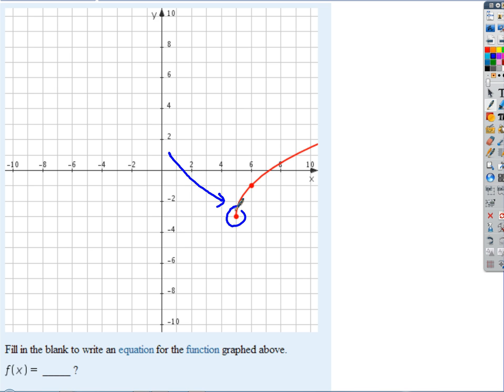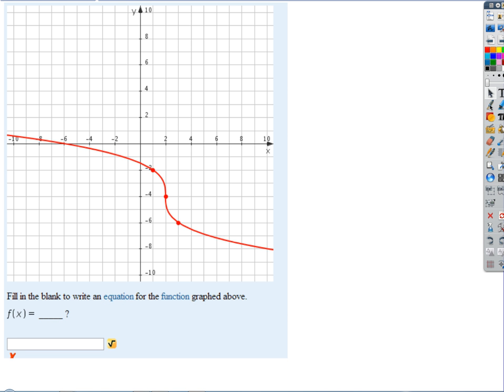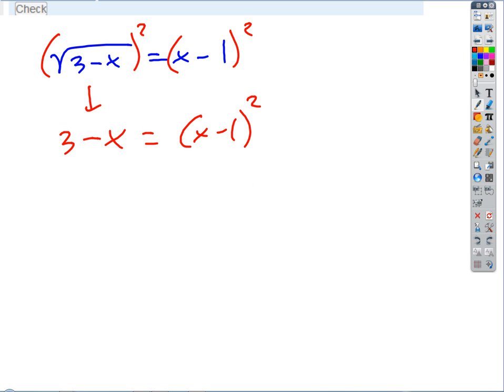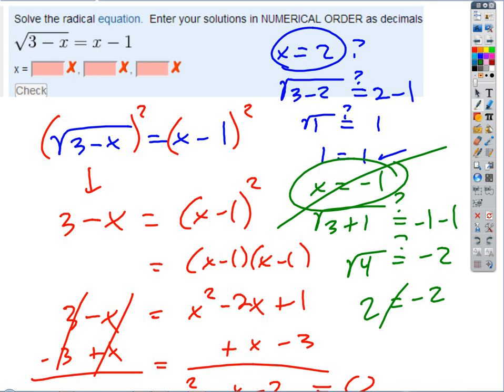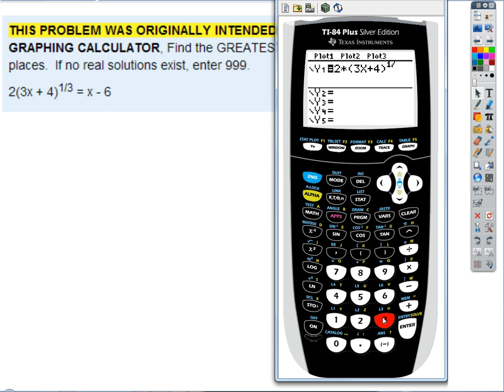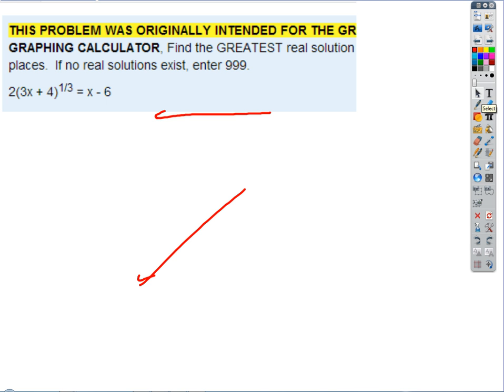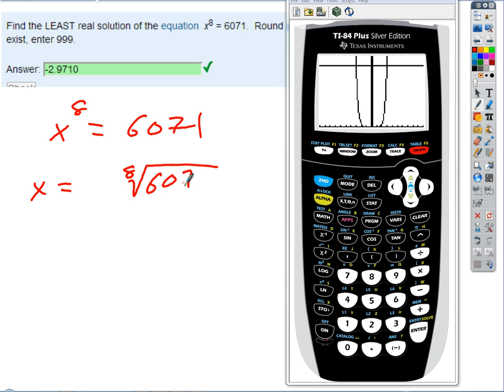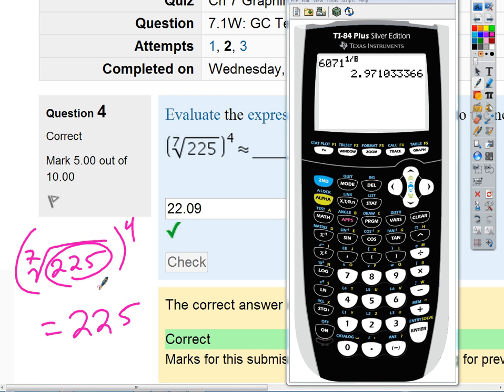Ch 7 Test Review 2013 05 30)#3